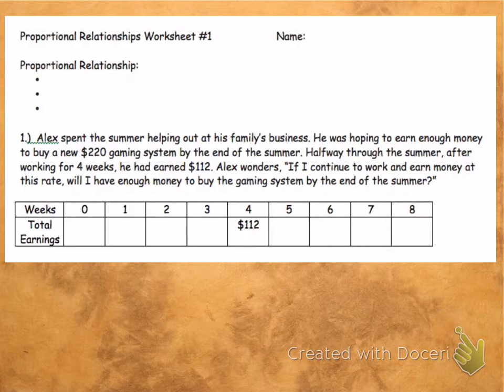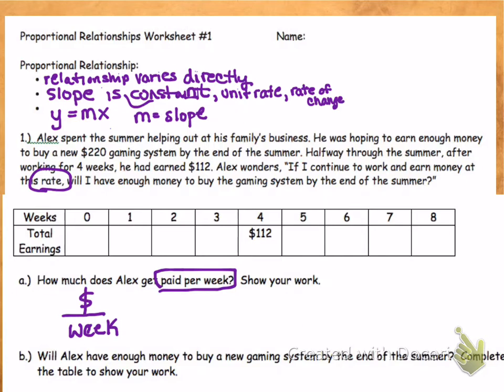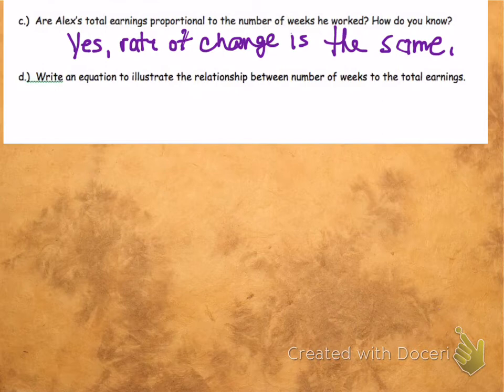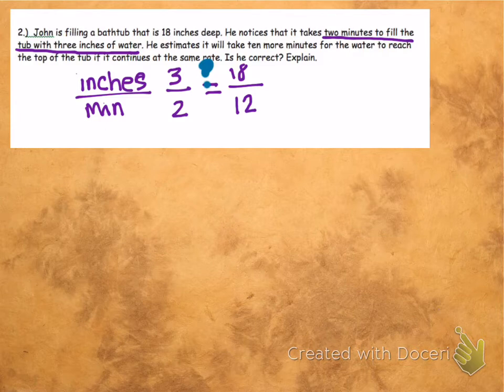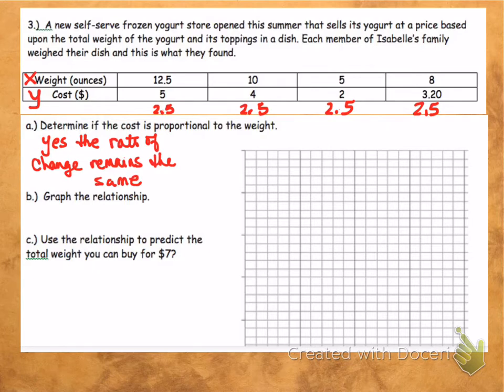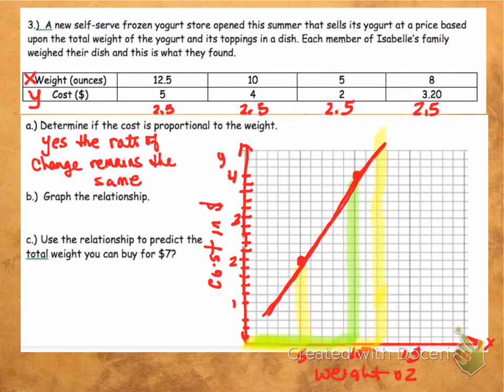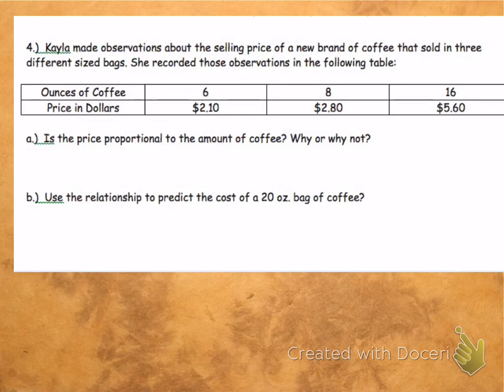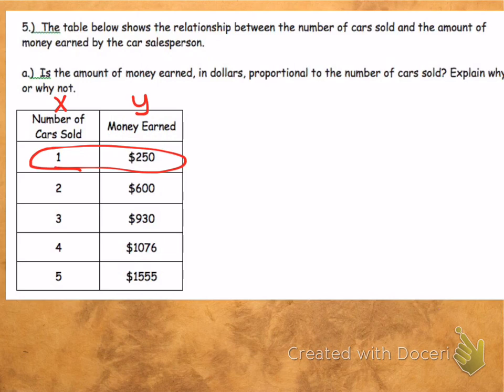proportional reasoning part 1